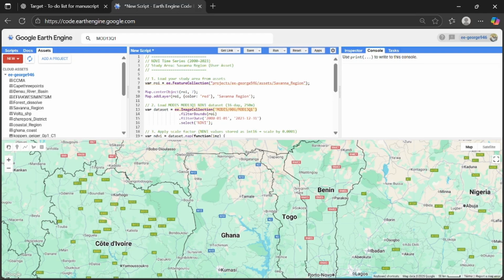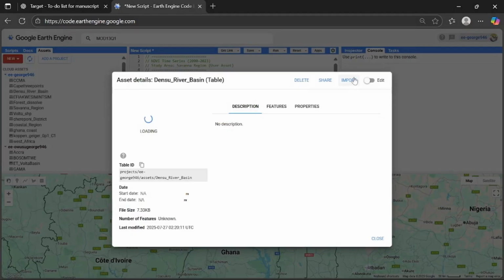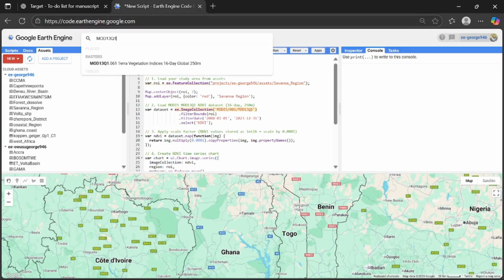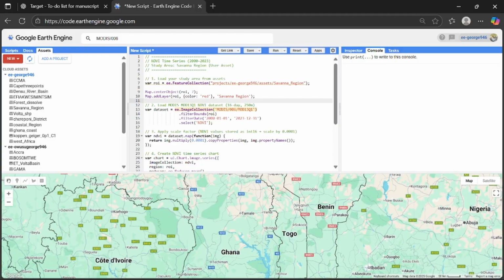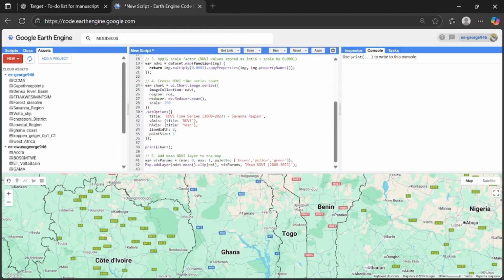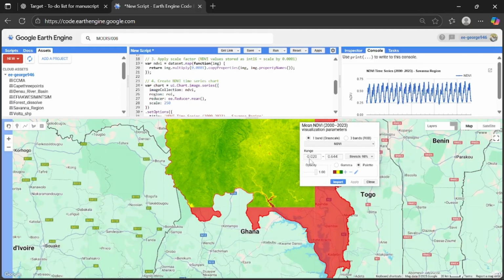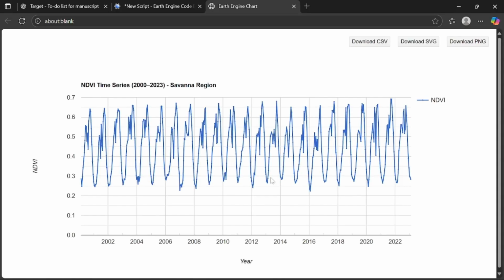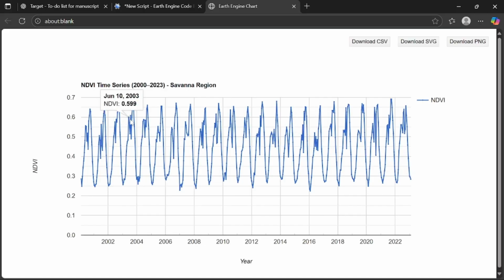Google Earth Engine Tutorial: How to Create NDVI Time Series Graphs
Want to learn how to track vegetation change over time? In this Google Earth Engine tutorial, we’ll show you step by step how to create NDVI (Normalized Difference Vegetation Index) time series graphs from 2000 to 2023.

In this video, you’ll learn:
✅ What NDVI is and why it’s important for vegetation monitoring
✅ How to load MODIS/Landsat NDVI datasets in Google Earth Engine
✅ How to clip NDVI to your region of interest (ROI)
✅ How to generate time series charts showing vegetation dynamics over 23 years
✅ How to interpret vegetation trends for climate and land-use studies

This tutorial is ideal for students, researchers, and GIS professionals interested in vegetation monitoring, agriculture, and climate change analysis.

📌 Tools: Google Earth Engine (JavaScript Code Editor)
📌 Dataset: MODIS/061/MOD13Q1 (16-day NDVI, 250m resolution)